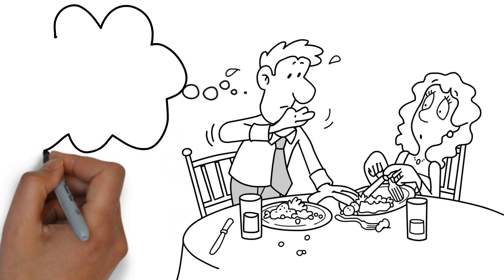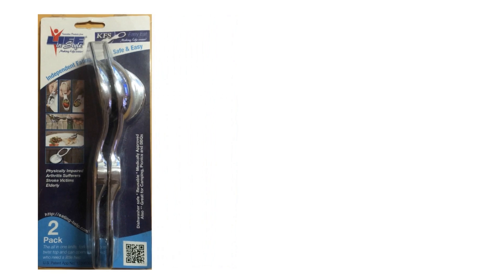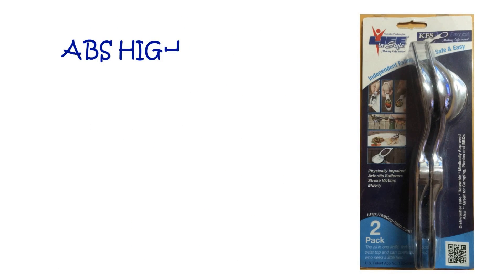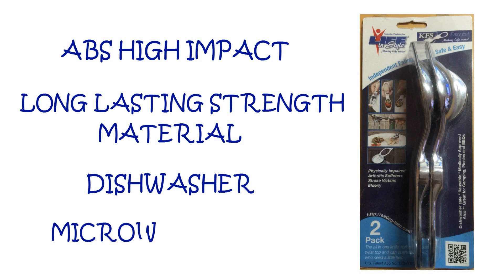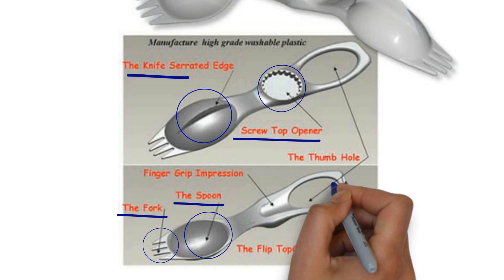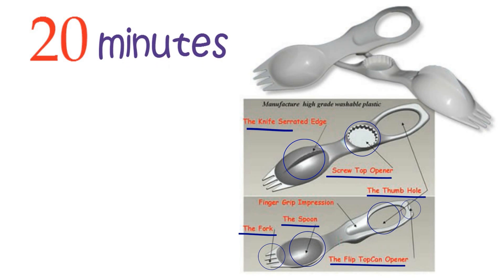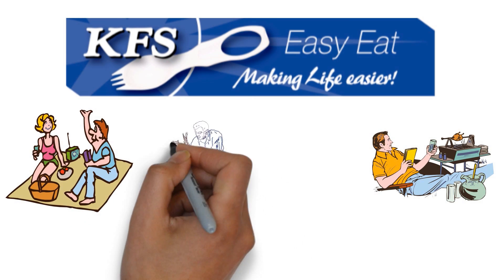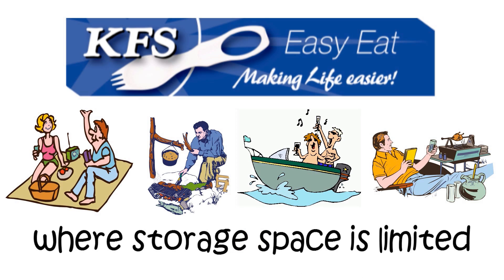phscott06 NEW 01 F1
KFS Eating Utensil